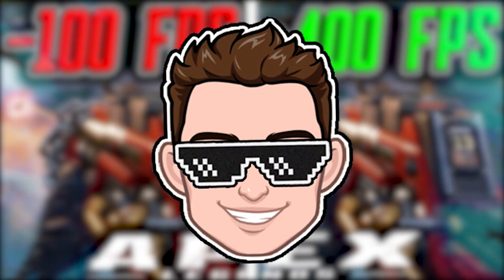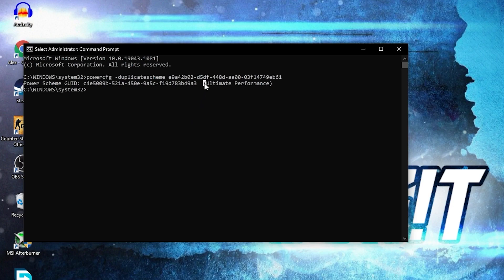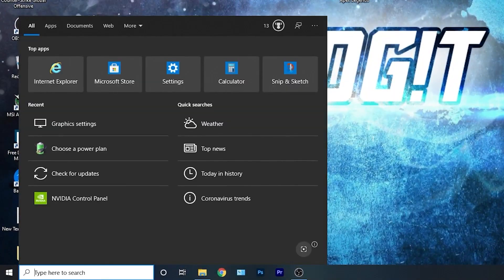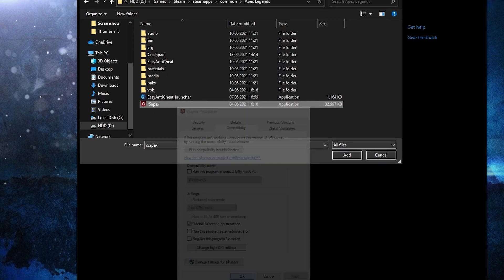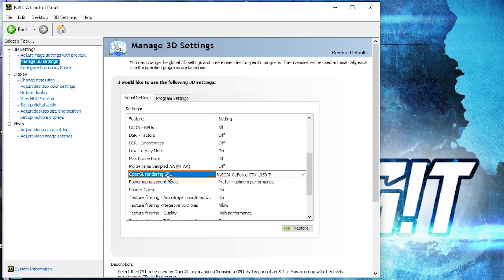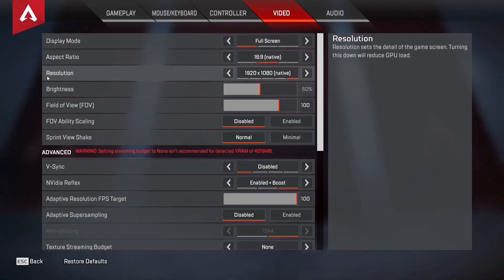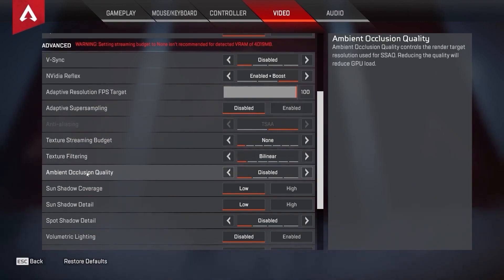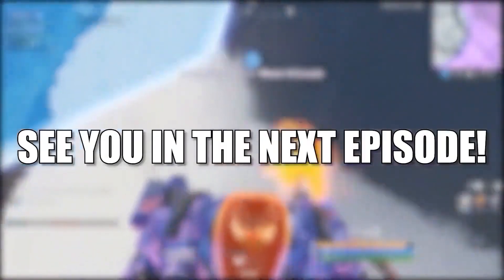✔APEX LEGENDS Low End PC | Lag Fix | +400 FPS | Ultimate APEX LEGENDS FPS Boost Guide 2022